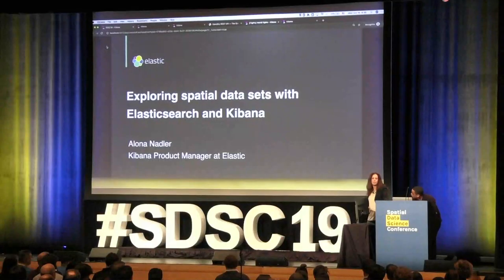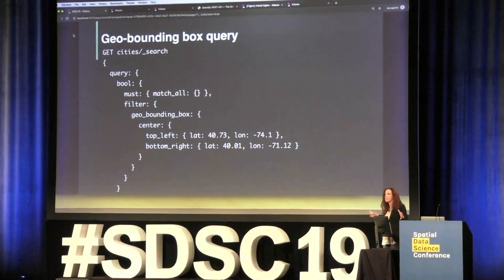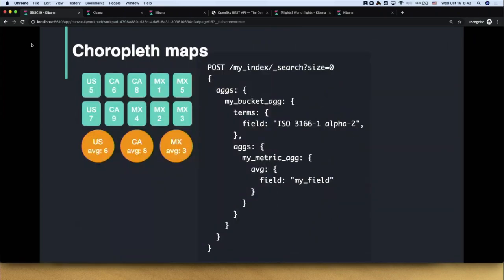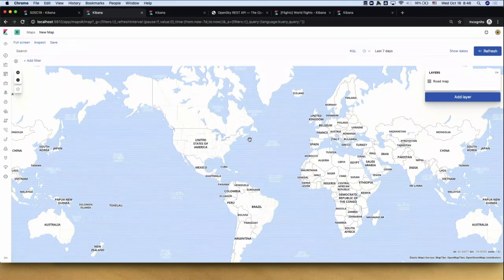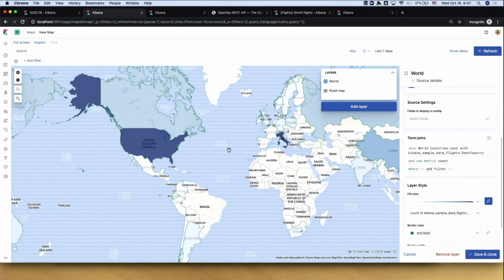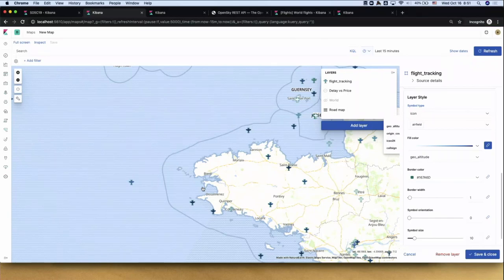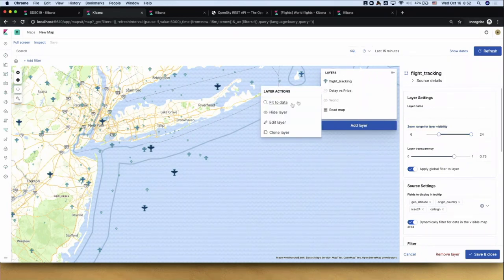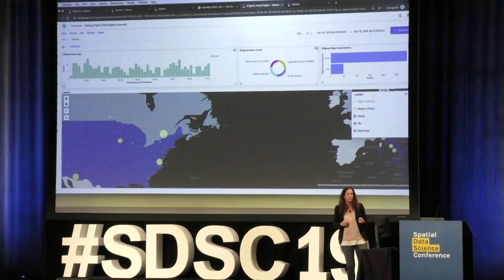Geo Exploration with Elasticsearch and Kibana by Alona Nadler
Geo is an important part of search. Alona Nadler, senior product manager, is explaining how Elastic uses adminsitrative boundaries curated from OSM and Wikidata to visualize large data sets with Elasticsearch and Kibana. Filmed at the Spatial Data Science Conference 2019.